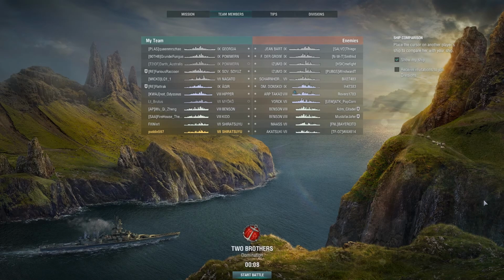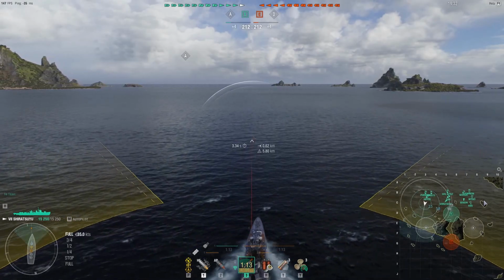World of Warships- Shiratsuyu Your not that good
Today I have a game that was played on Two Brothers. I am sure by the title you guess what is going to happen but lets how many think they are that good.